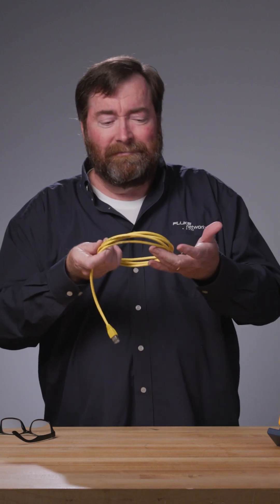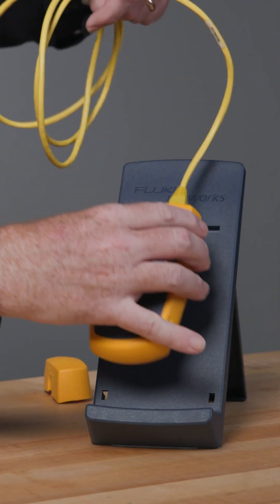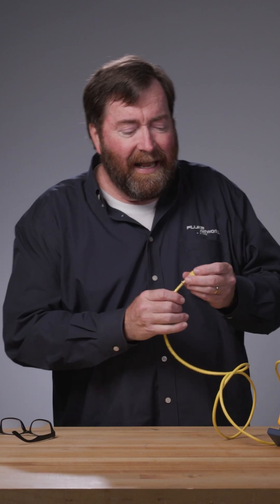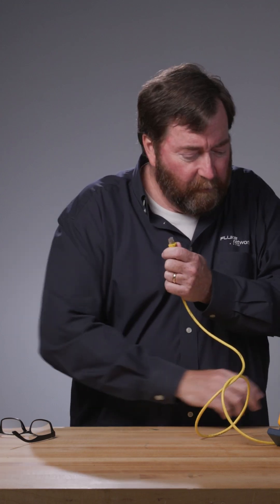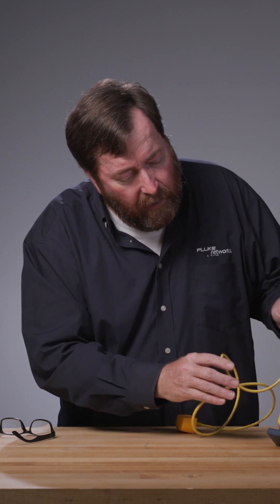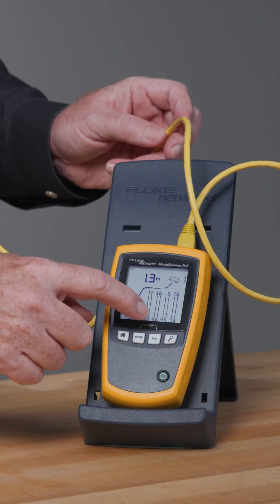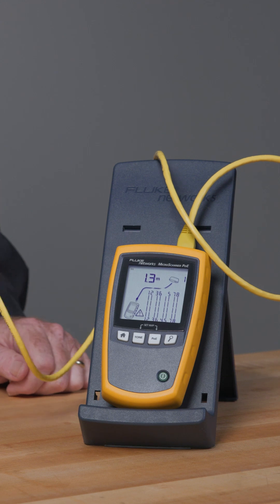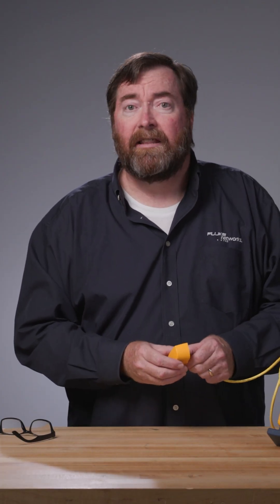Questions for the TAC: Where Does This Cable Go? Tone It Out with IntelliTone™ Pro and MicroScanner™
Not sure where your cable goes? Jim Davis from Fluke Networks shows how to trace and identify cables using the MicroScanner™ PoE and IntelliTone™ Probe — even when they’re connected to a switch. Learn how to tone out cables, pinpoint breaks, and verify connections quickly with Fluke’s digital technology.

Key Highlights:
- Tone out cables with the MicroScanner™ PoE
- Use IntelliTone™ to find cables even when connected to a switch
- Identify broken conductors (like conductor #4) in seconds
- Avoid guesswork and quickly swap out bad cables